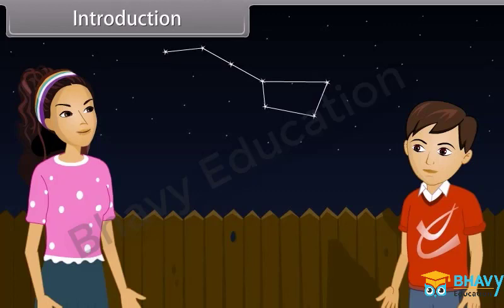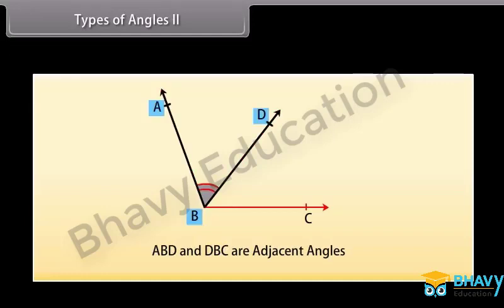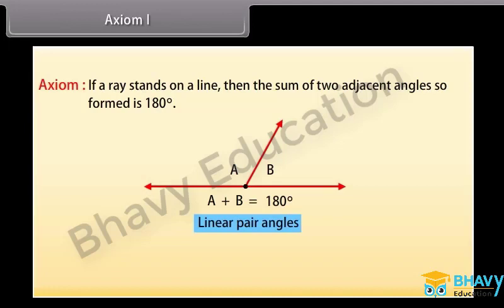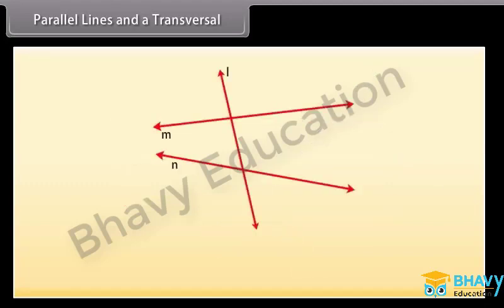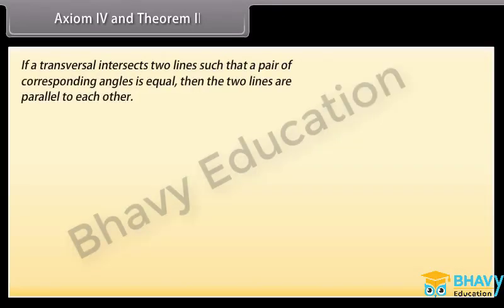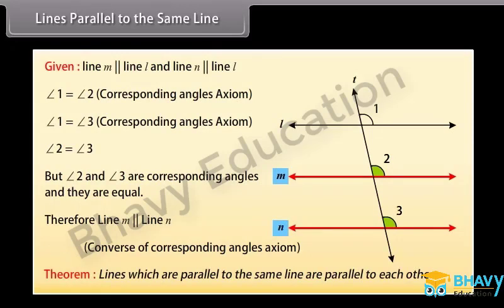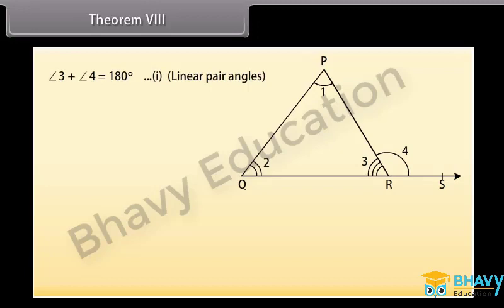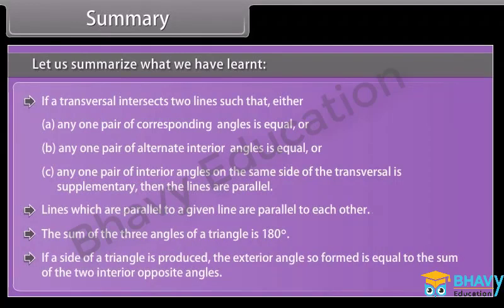Lines and Angles | Class 9 | BHAVY EDUCATIONS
In geometry, lines and angles are the basic terms that set up the foundation for the subject. A line is defined as a row of closely spaced dots that extends infinitely in two directions. ... An angle is defined as a figure created by two rays that meet at a common endpoint. They are measured in degrees, using a protractor.